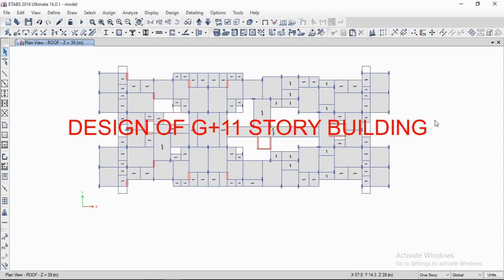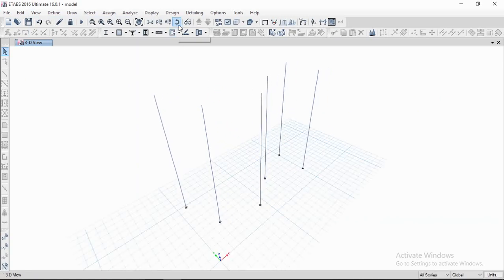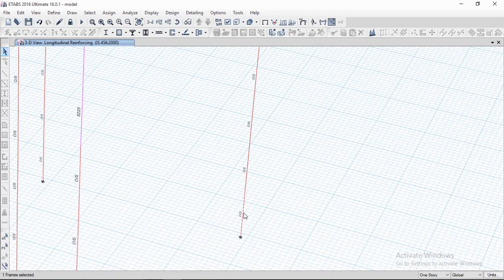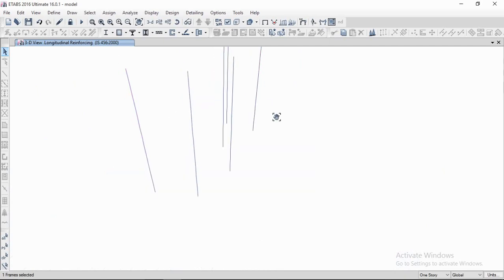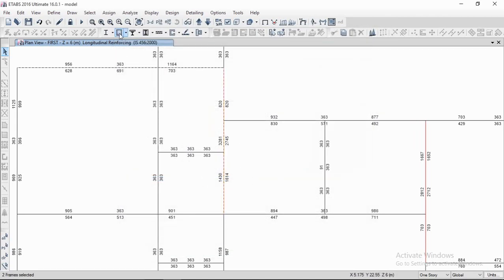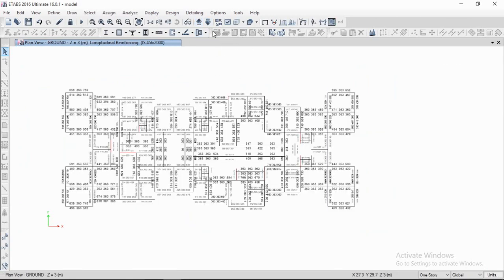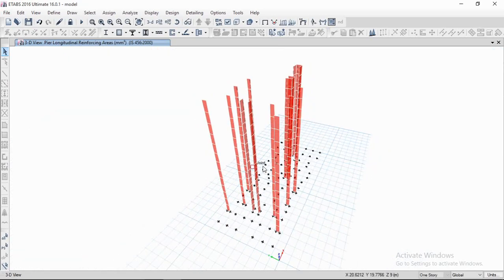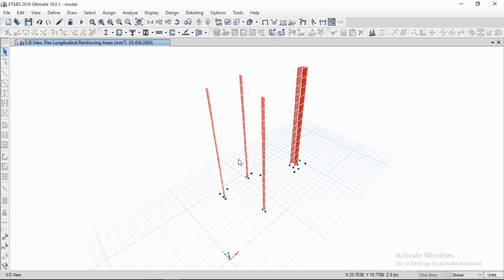Design of G+11 Story Building in Etabs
This video is in continuation to the previous video on analysis of G+11 story building.
Design of Beam, Column and shear wall is covered in this video.